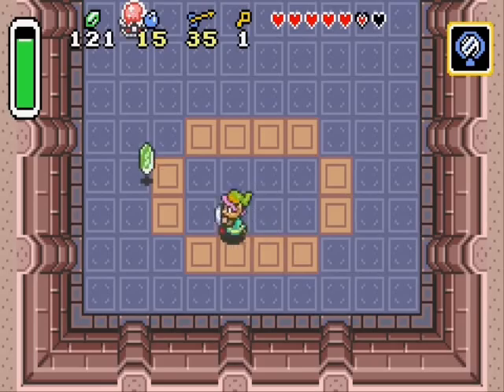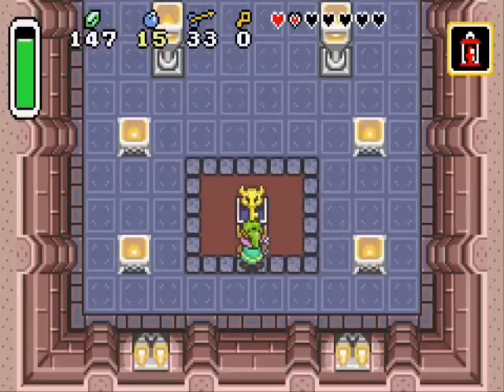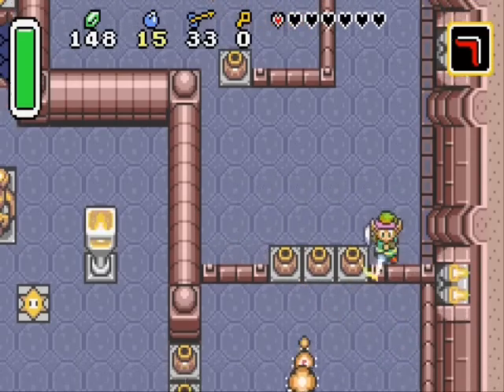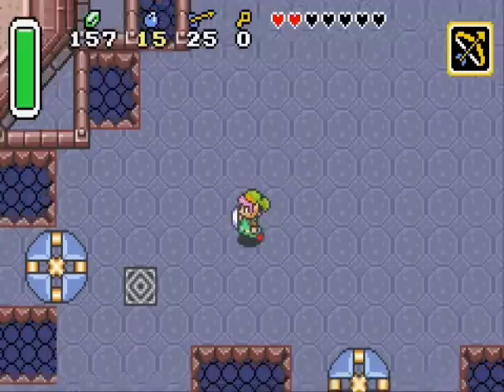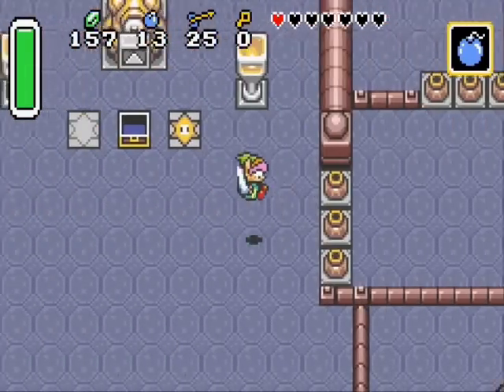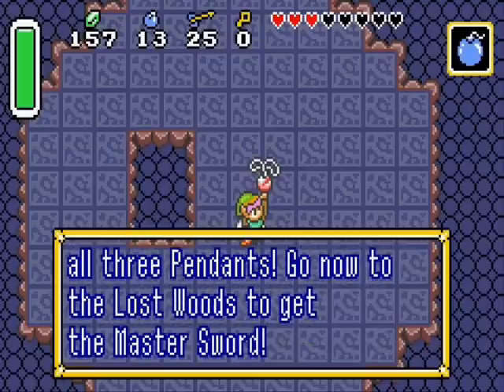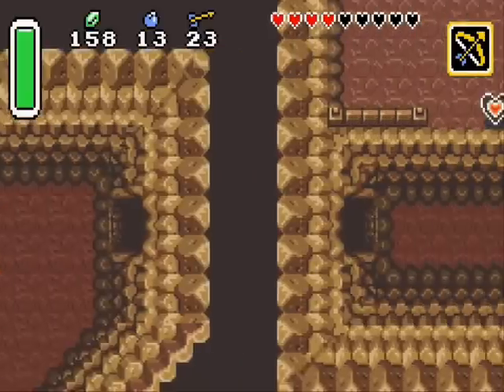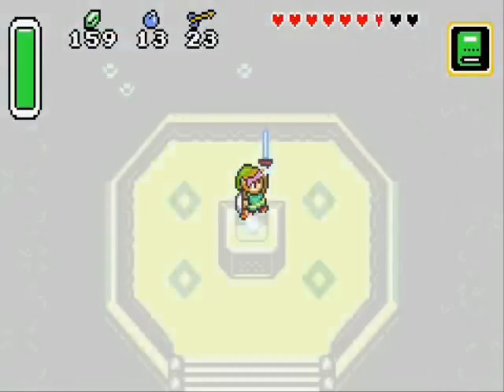TLoZ: A Link To The Past - #6 My Arch Nemesis...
Hey guys. In this episode we head into the third dungeon, the Mountain Palace, and find out that boasting about your skill will quickly lead to failure.